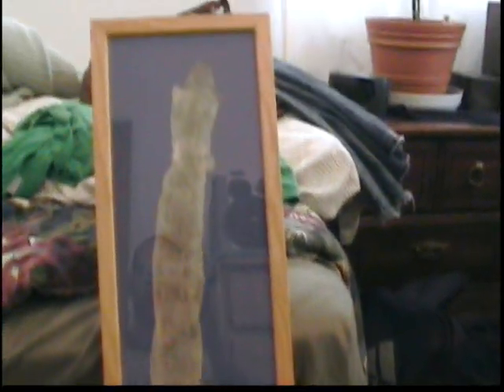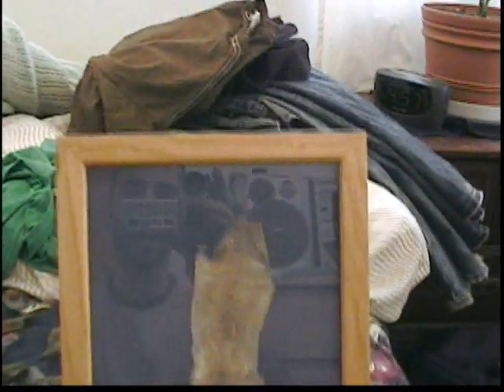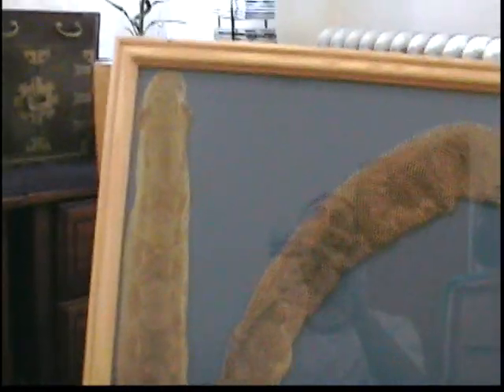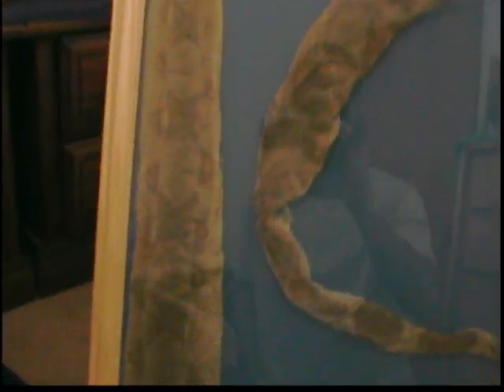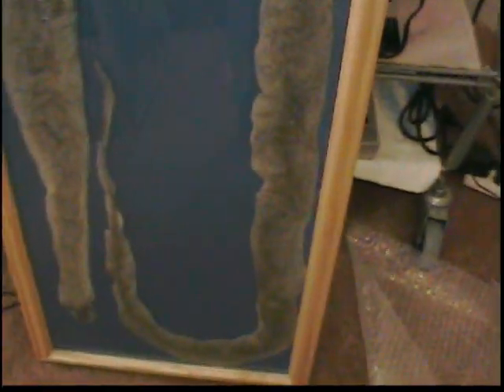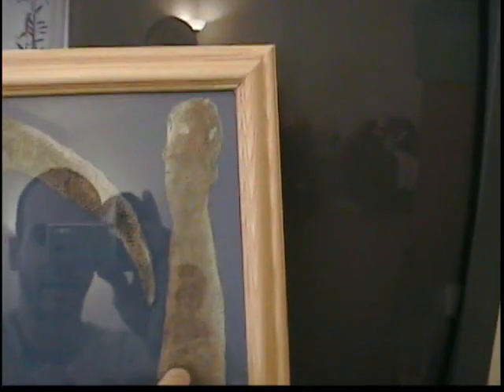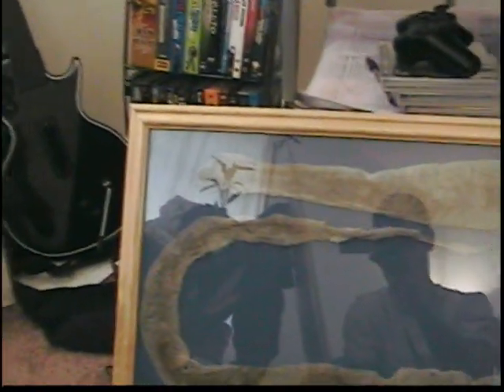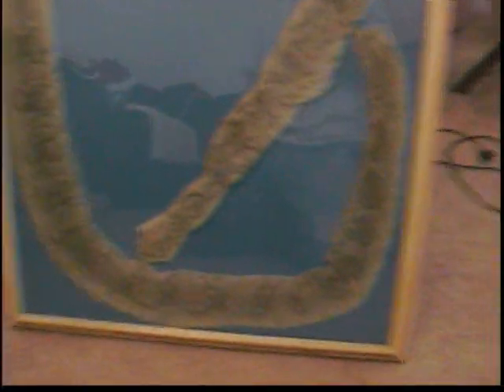Framed (shed) Snake Skins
Here is something you can do with your shed snake skin. Nothing fancy but they make great conversation pieces.  Enjoy!